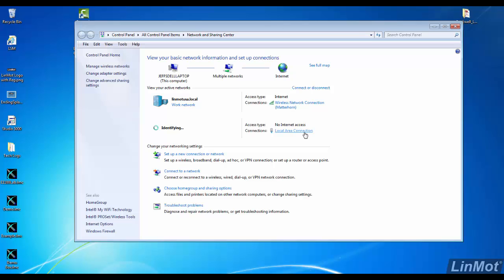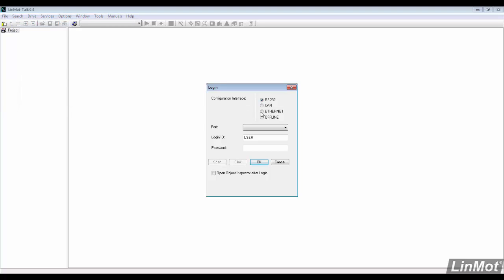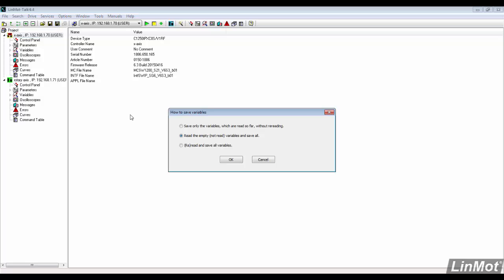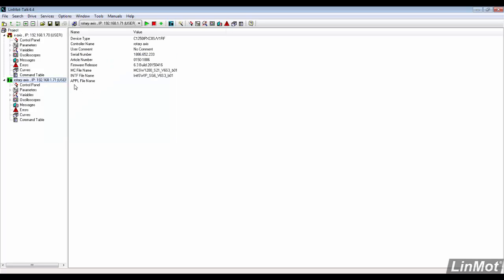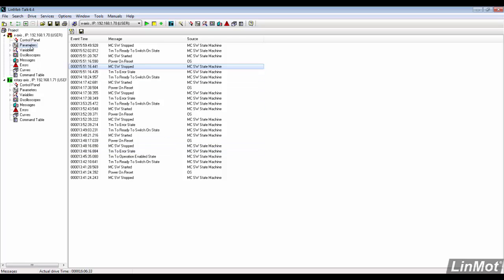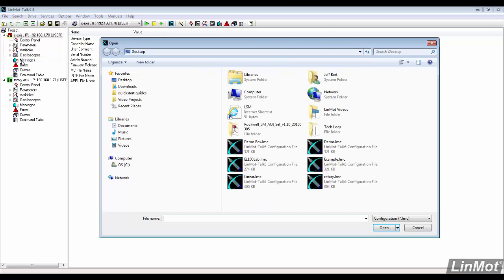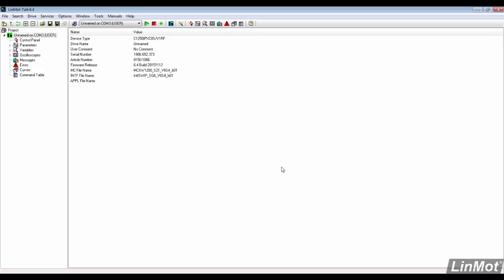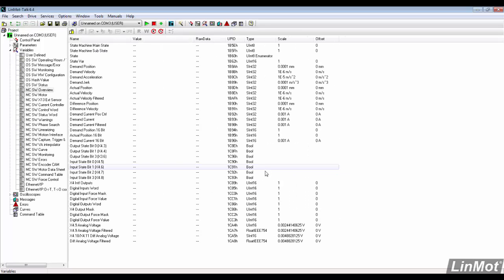LinMot Talk Configuration - Logging in through Ethernet/IP and Other Features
This video describes logging in through Ethernet/IP and is a feature only available on the E14x0, E12x0, and the C1250 Ethernet/IP drives